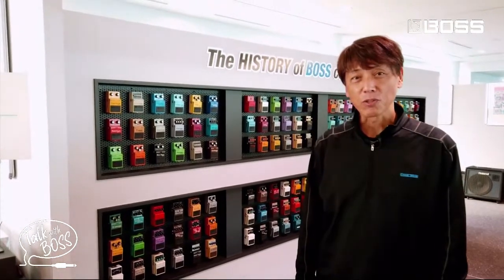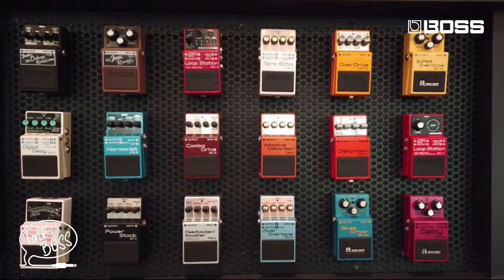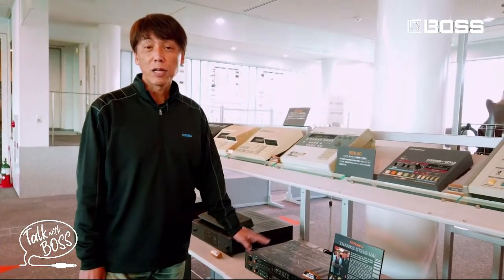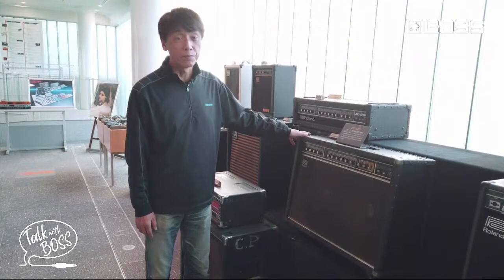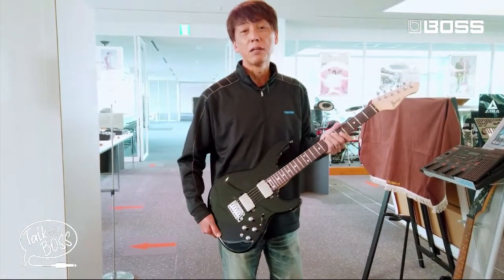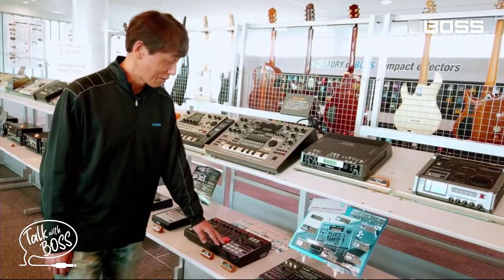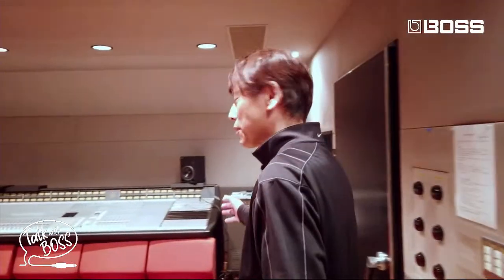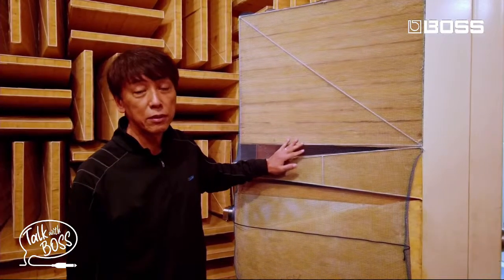Talk with BOSS #61 Roland Museum Virtual Tour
“Talk with BOSS” is a regular live stream presented by BOSS. Join us as we discuss behind-the-scenes stories on a range of BOSS products, introduce new releases, and answer your BOSS questions.
Broadcast on the BOSS YouTube channel every other Wednesday, live from the BOSS HQ in Japan.

We will conduct a virtual tour of Roland Museum.